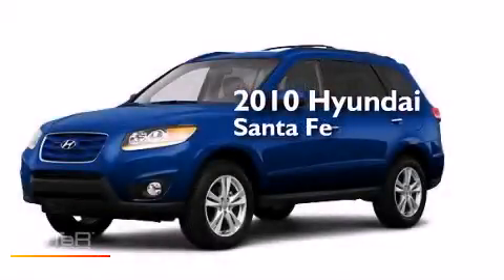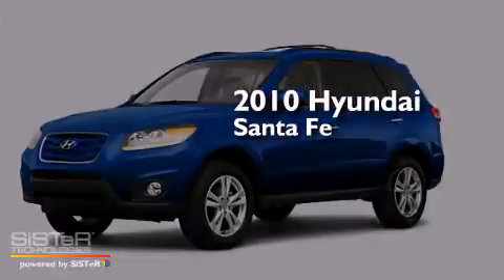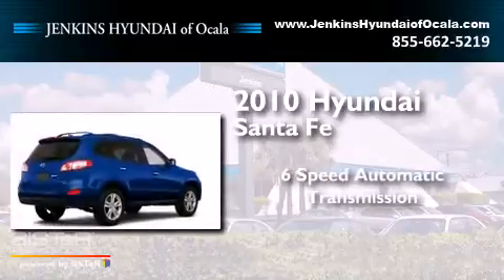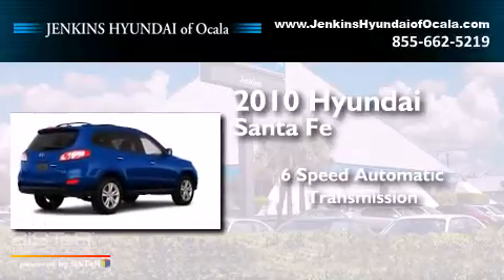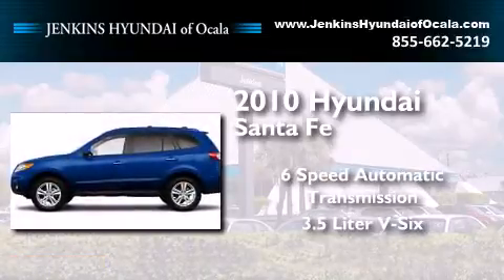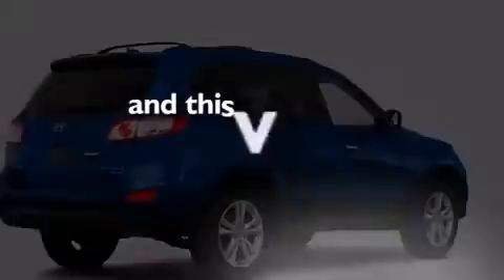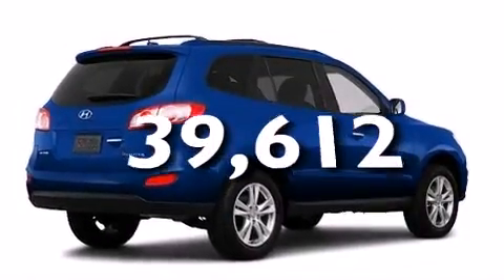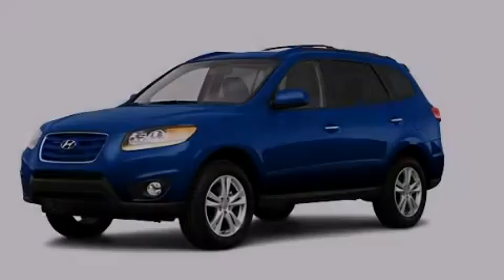Used 2010 Hyundai Santa Fe Ocala FL 34474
We've been honored to serve the Ocala FL area , we promise that your experience at our dealership will exceed your expectations ! Year : 2010 Make : Hyundai Model : Santa Fe Engine : Gas V6 3.5L/212 Trans . : Automatic Exterior : Blue Miles : 39,612 Stock : O6799B Jenkins Hyundai of Ocala 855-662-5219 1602 S.W. College Road Ocala , FL 34471